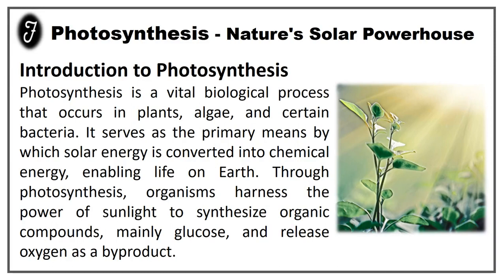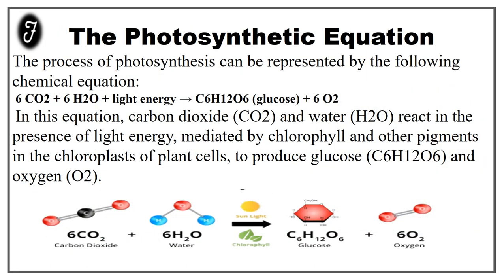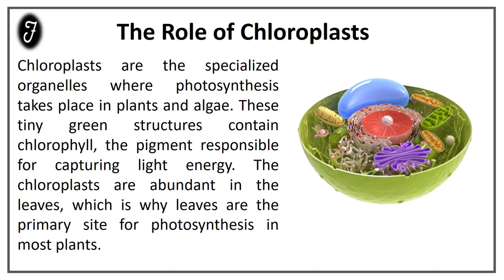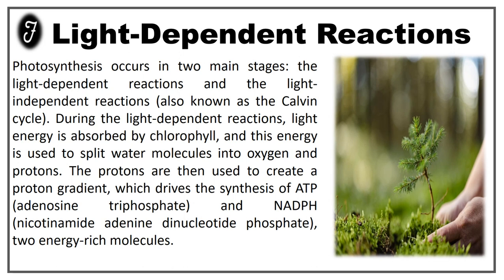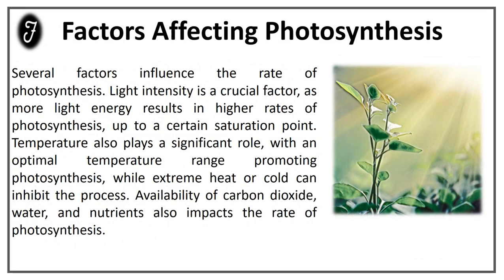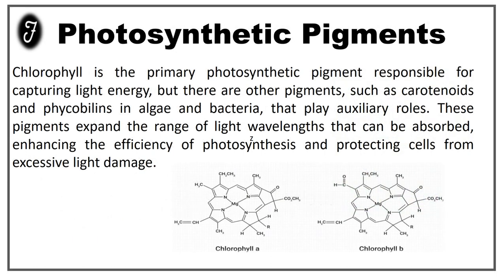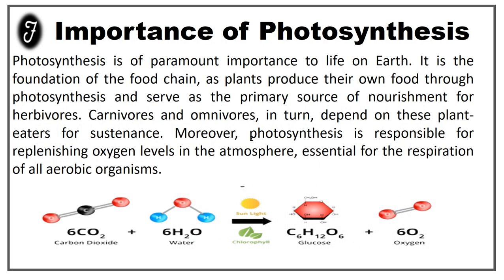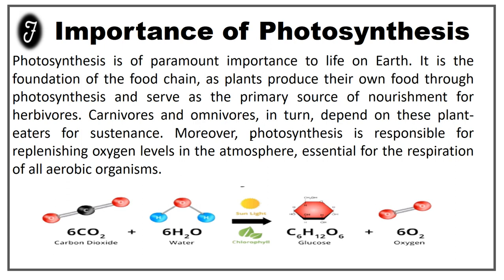Photosynthesis - Nature's Solar Powerhouse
Photosynthesis is a vital biological process that occurs in plants, algae, and certain bacteria. It serves as the primary means by which solar energy is converted into chemical energy, enabling life on Earth. Through photosynthesis, organisms harness the power of sunlight to synthesize organic compounds, mainly glucose, and release oxygen as a byproduct.

The process of photosynthesis can be represented by the following chemical equation:
6 CO2 + 6 H2O + light energy → C6H12O6 (glucose) + 6 O2
In this equation, carbon dioxide (CO2) and water (H2O) react in the presence of light energy, mediated by chlorophyll and other pigments in the chloroplasts of plant cells, to produce glucose (C6H12O6) and oxygen (O2).

Chloroplasts are the specialized organelles where photosynthesis takes place in plants and algae. These tiny green structures contain chlorophyll, the pigment responsible for capturing light energy. The chloroplasts are abundant in the leaves, which is why leaves are the primary site for photosynthesis in most plants.

Photosynthesis occurs in two main stages: the light-dependent reactions and the light-independent reactions (also known as the Calvin cycle). During the light-dependent reactions, light energy is absorbed by chlorophyll, and this energy is used to split water molecules into oxygen and protons. The protons are then used to create a proton gradient, which drives the synthesis of ATP (adenosine triphosphate) and NADPH (nicotinamide adenine dinucleotide phosphate), two energy-rich molecules.

In the light-independent reactions, ATP and NADPH produced during the light-dependent reactions are utilized to convert carbon dioxide into glucose. This occurs through a series of chemical reactions known as the Calvin cycle. During this cycle, carbon dioxide is fixed into an organic molecule, and with the help of energy from ATP and electrons from NADPH, glucose is ultimately synthesized.

Several factors influence the rate of photosynthesis. Light intensity is a crucial factor, as more light energy results in higher rates of photosynthesis, up to a certain saturation point. Temperature also plays a significant role, with an optimal temperature range promoting photosynthesis, while extreme heat or cold can inhibit the process. Availability of carbon dioxide, water, and nutrients also impacts the rate of photosynthesis.

Photosynthesis is of paramount importance to life on Earth. It is the foundation of the food chain, as plants produce their own food through photosynthesis and serve as the primary source of nourishment for herbivores. Carnivores and omnivores, in turn, depend on these plant-eaters for sustenance.